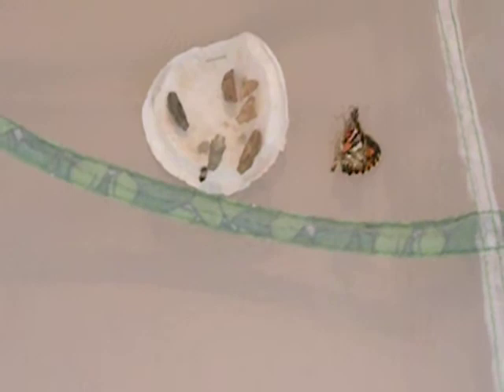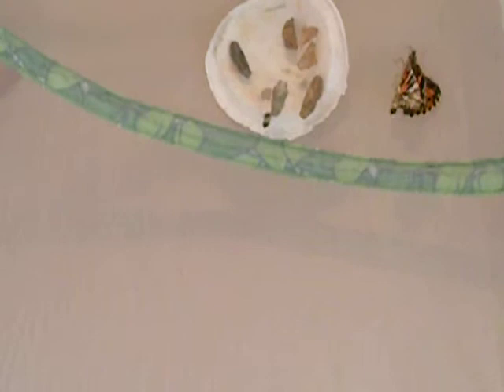Butterfly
This is the first butterfly out of his caccon.  I ran and got my camera when i noticed him coming out so i did not get a chance to get the whole coming out of the caccoon and flapping his wings.  You can get this whole set up for really cheap and it is sooo much fun.  and they hve plenty of little projects.  Blessed be!